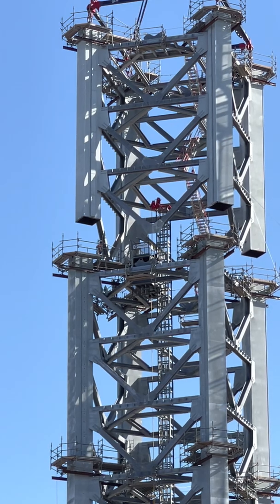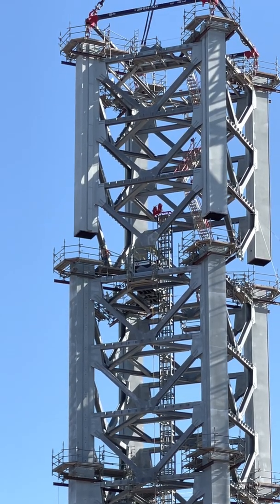Successful Segment 4 Lift to Superorbital Launch Tower SpaceX Starbase June 13, 2021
Hi, my name's Paul. I'm a space photographer and my mission is to explore & film every ocean in the solar system. I could use help buying better video equipment such as a Sony A500 Camera or a Nicon and a zoom lense 400x or 600x. Could also upgrade a video studio for taking pictures of SpaceX, Blue Origin and collaborating on the Ocean Cam mission: Float Splash Film. Explore & film every ocean in the solar system. Moving humanity forward.

Mailing Address: Paul S Mamakos
1474 W Price Rd
Ste 7-217
USA